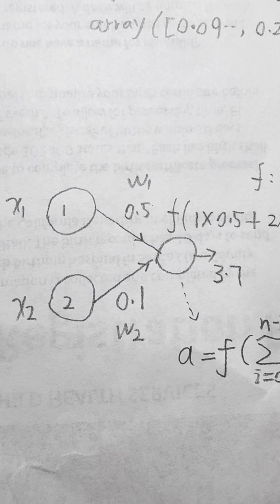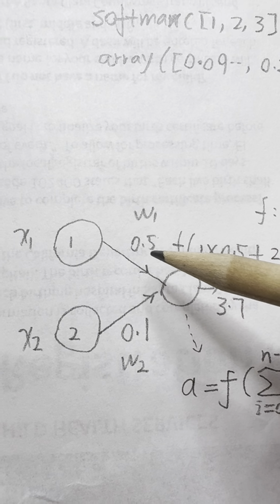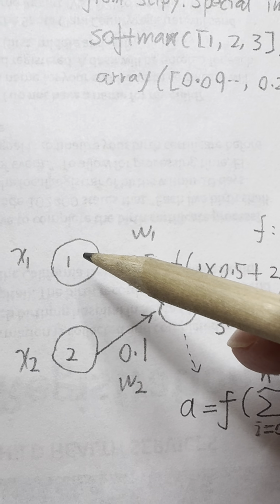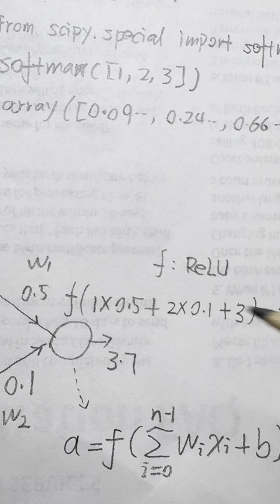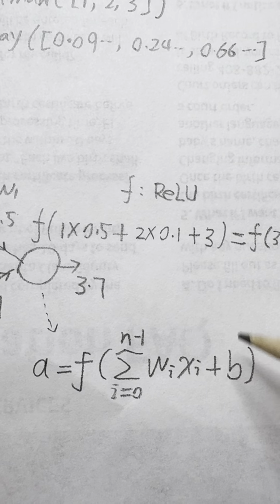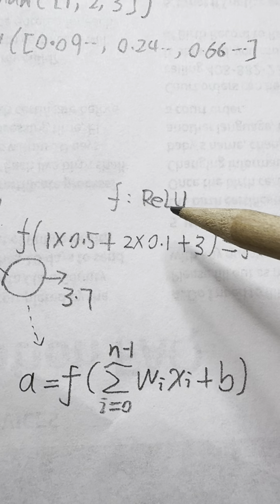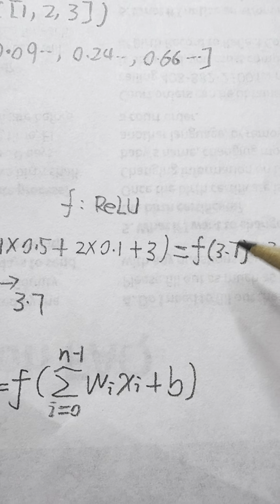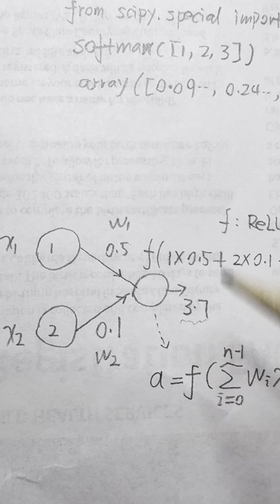How Neural networks work in 2 mins